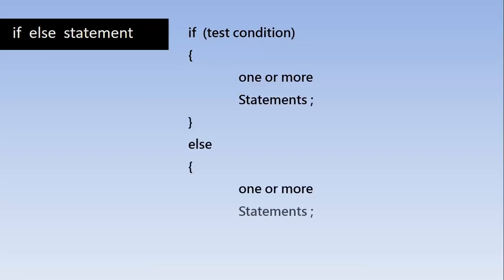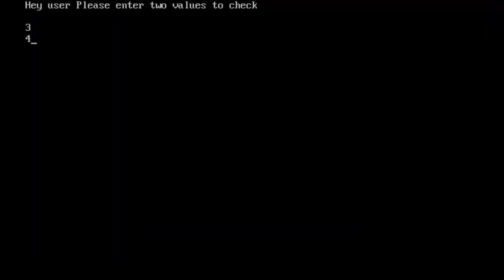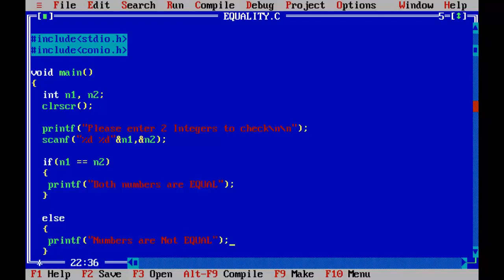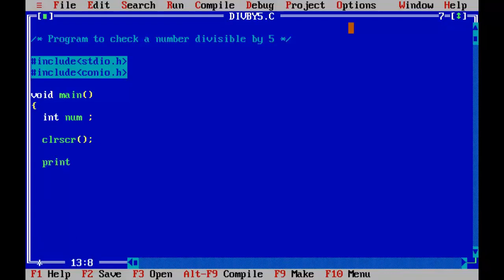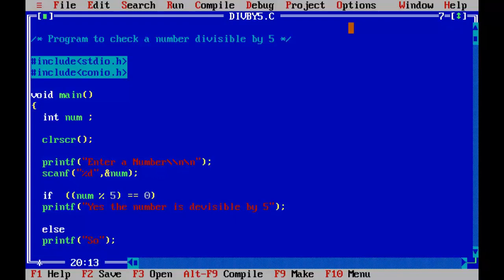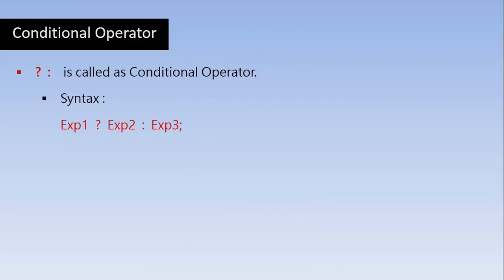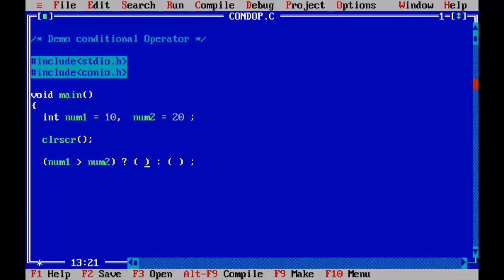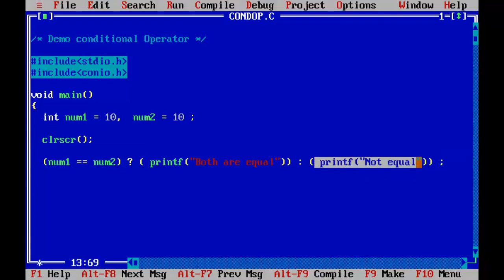C language | Class 10 | Control statements | Part 2 | conditional operator or ternary operator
Conditional Operator or ternary operator

?  :    is called as Conditional Operator.
Syntax :
      Exp1  ?  Exp2  :  Exp3;

Exp1 is evaluated. If it is true, then Exp2 is evaluated and becomes the value of the entire ? expression.

If Exp1 is false, then Exp3 is evaluated and its value becomes the value of the expression.

C#
C sharp
Bangalore
Rajajinagar
Selenium
Coded UI
Mobile automation testing
Mobile testing
JQuery
JavaScript
.Net
C
C++
Components of the .Net framework
Hello World
Literal